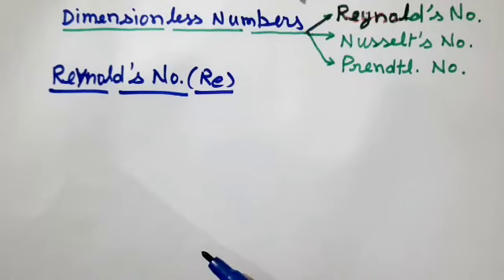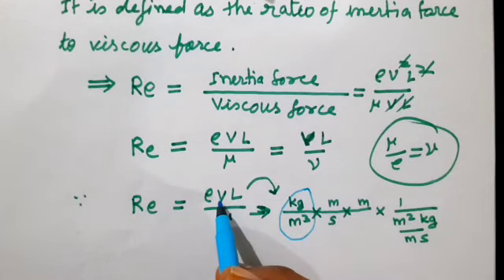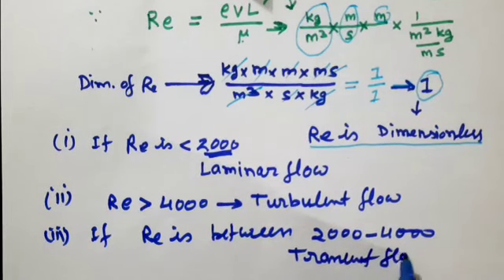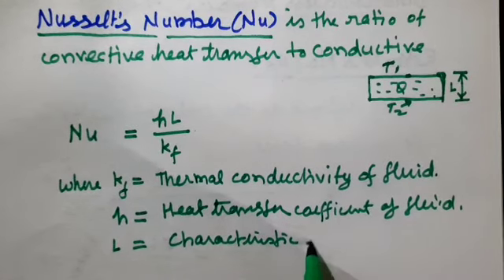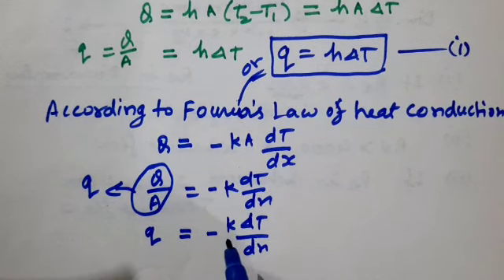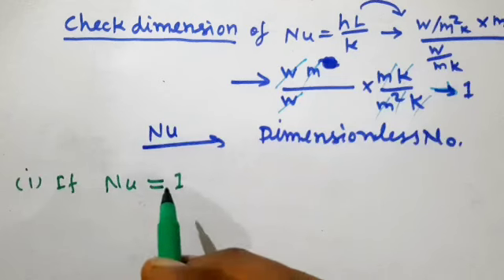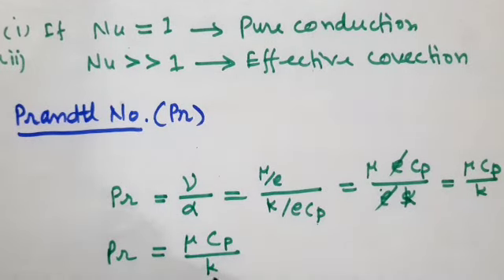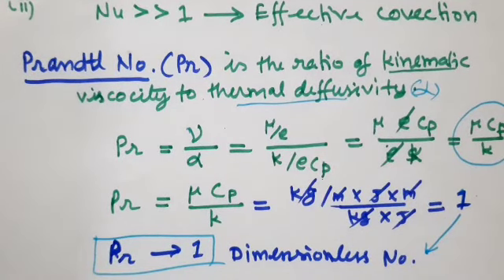Dimensionless Numbers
description of Dimensionless Numbers Re Nu Pr